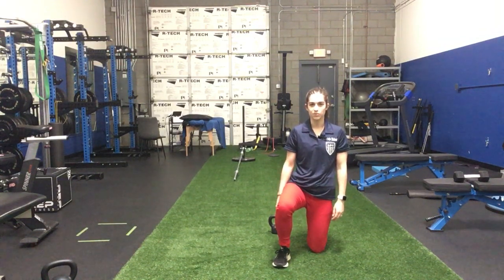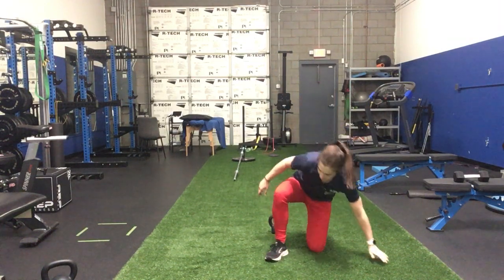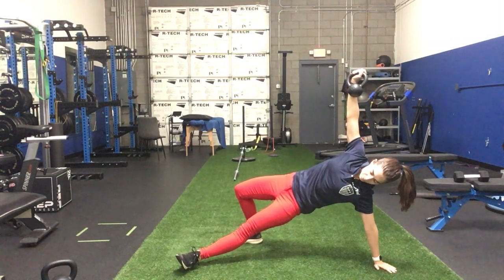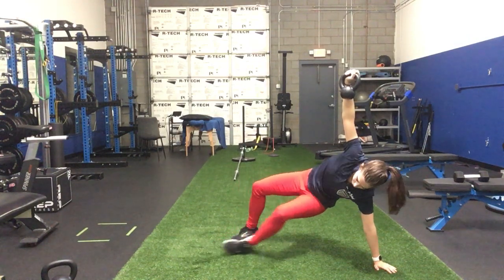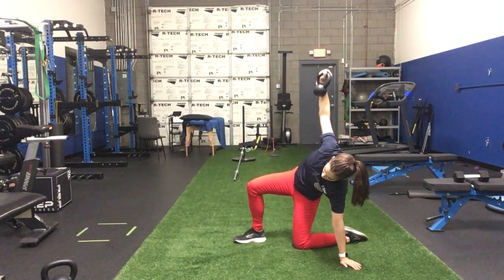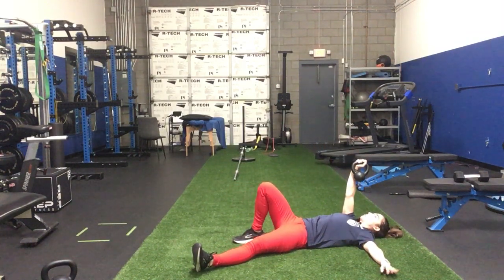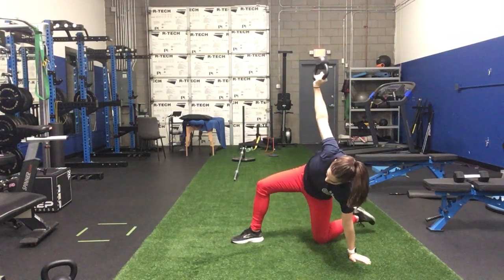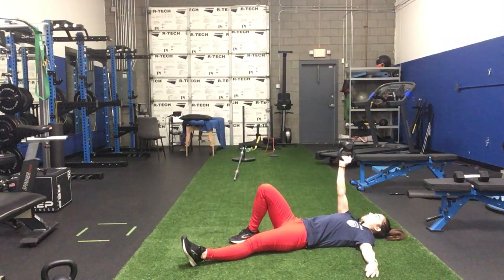Turkish Get Up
In this video, Dr. Taylor from the Doctors of Physical Therapy demonstrates the Turkish Get-Up, a full-body exercise that challenges your strength, coordination, and core stability. We'll cover two variations – one with a side plank and one with a seated position – so you can choose the one that suits your fitness level and goals.

Ready to unlock the benefits of the Turkish Get-Up?